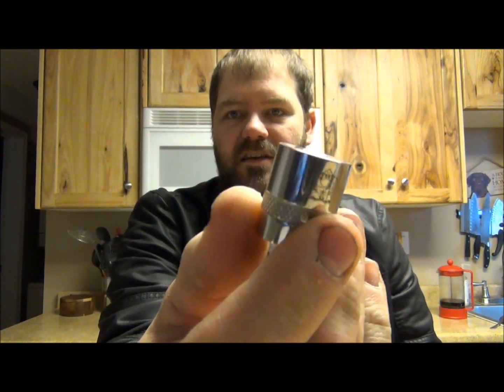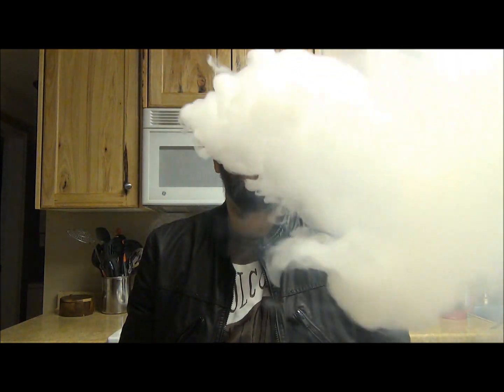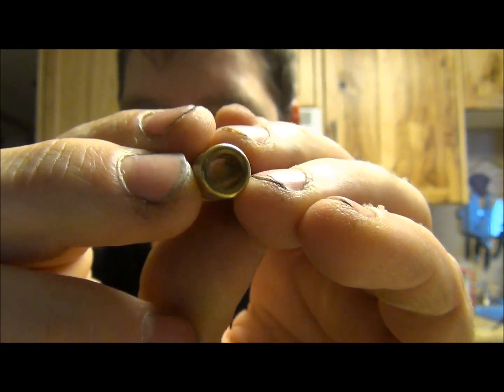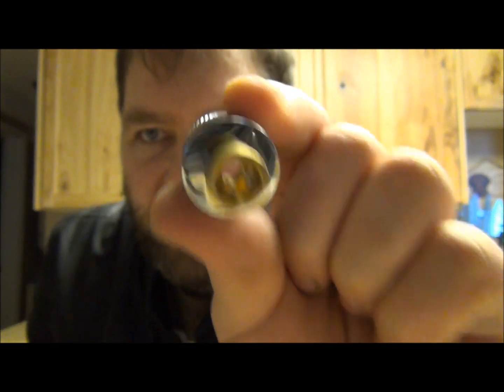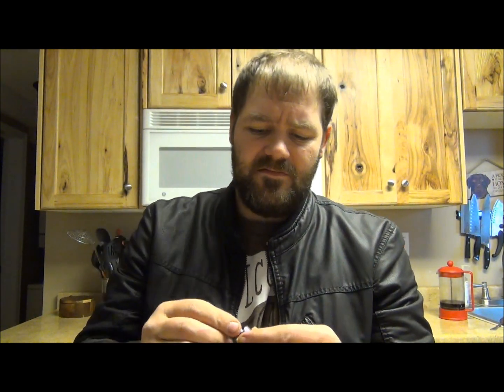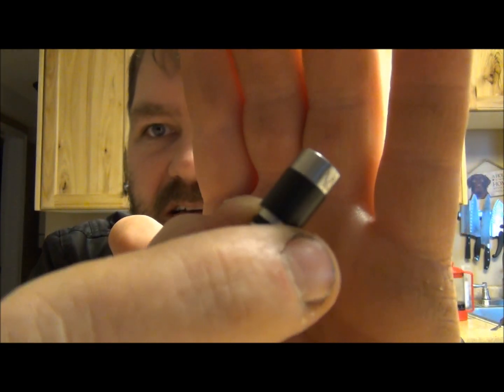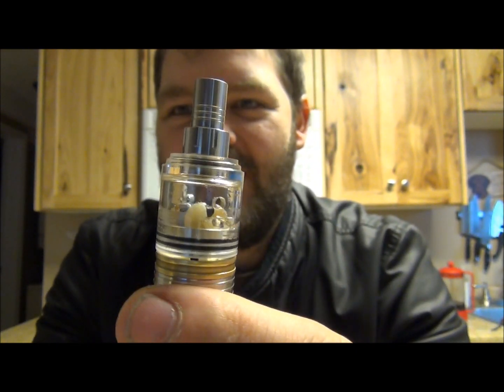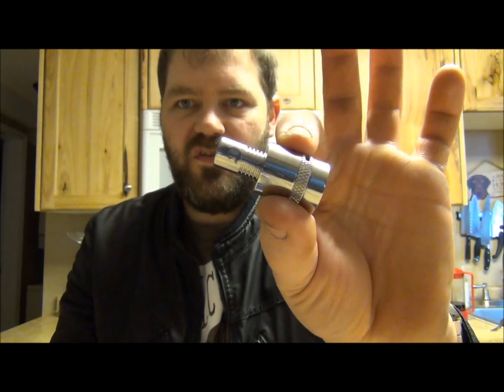my "go to" drip tips!!*closed*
to win the gold plated dynasty, inbox me the city, and state that I live in!